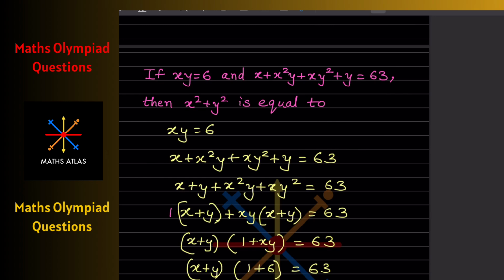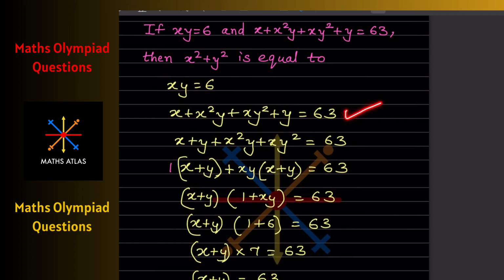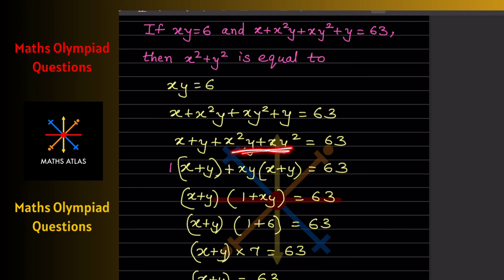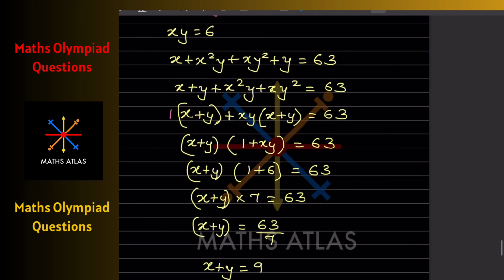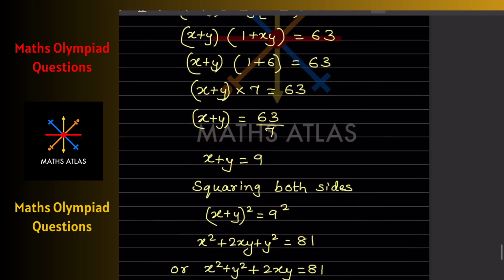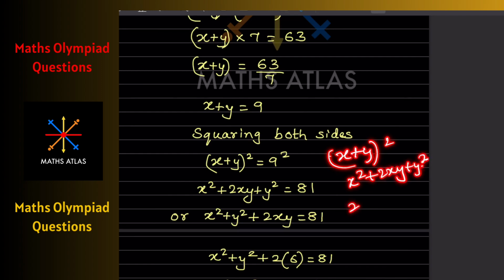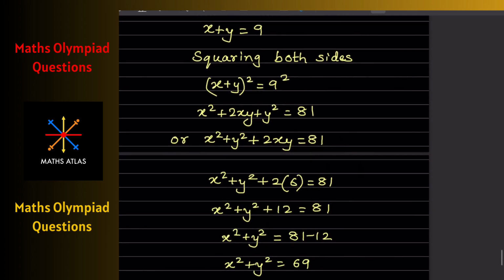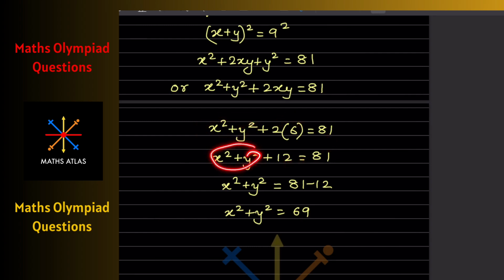mathsolympiad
Learn how to find x² + y² when given a specific relationship between x and y. This video guides you through the solution process, step-by-step, unveiling the hidden pattern and using clever algebraic techniques. Get ready to sharpen your mind and master the exciting world of squares!

Math Contest
quadratic equations
maths
algebra exponential equation
exponential equation
a nice algebra
a nice math problem
Challenging math
maths problem
math problem
olympiad math
olympiad math
olympiad
calculate

exponential equations
solve exponential equation
pattern recognition
math competition
math challenges
problem solving
math skills
Olympiad Algebra
olympiad mathematics
international olympiads
olympiad mathematics
maths olympiad
olympiad math
maths trick
olympiad mathematics
mathematical olympiad
math solver
olympiad math
maths
Geometry tricks
Number theory
Functional equations
Maths Olympiad geometry
Olympiad inequalities
Modular arithmetic